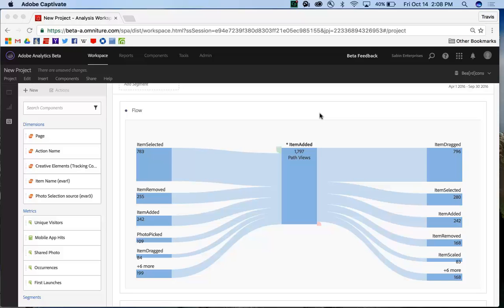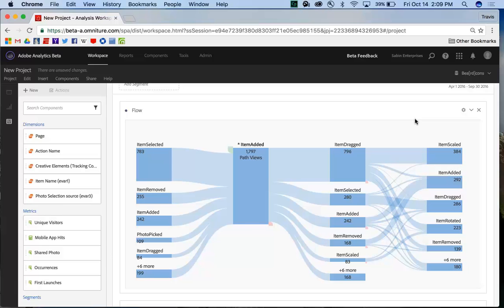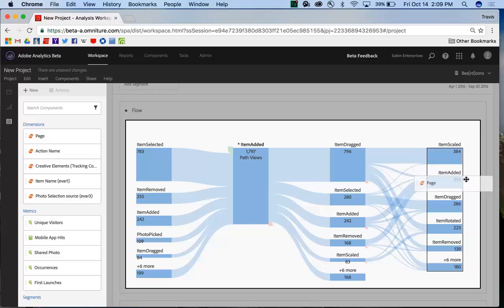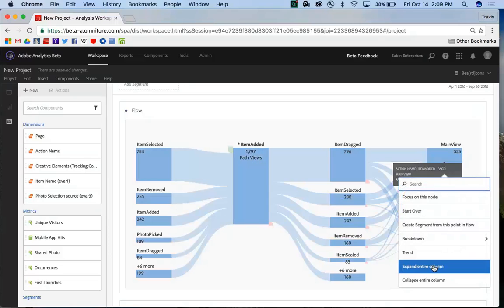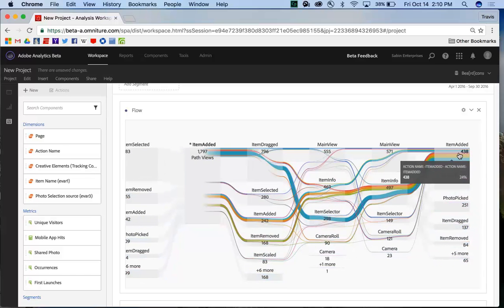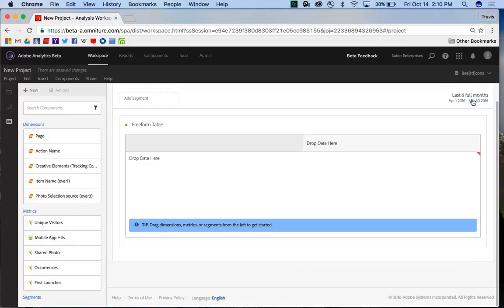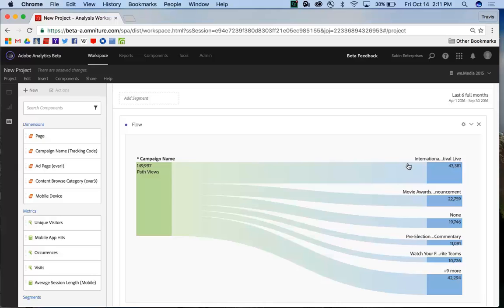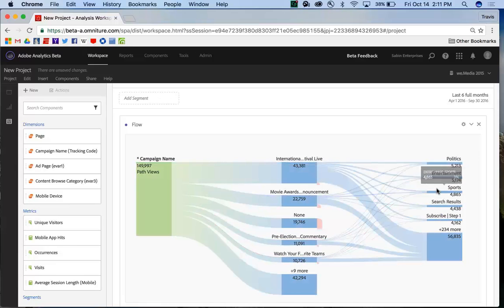Multidimensional Flow in Analysis Workspace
Travis Sabin from the Adobe Analytics product team demonstrates how you can use the Flow visualization in Analysis Workspace, available as of 20 October 2016, to example user paths across various dimensions.